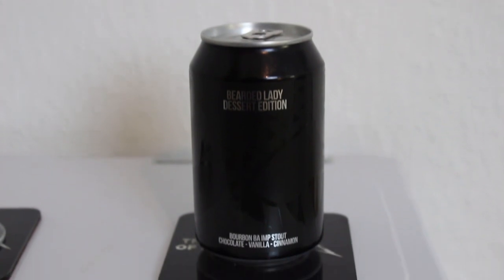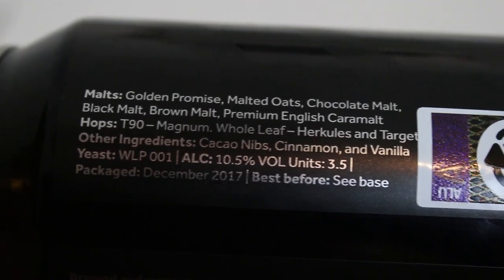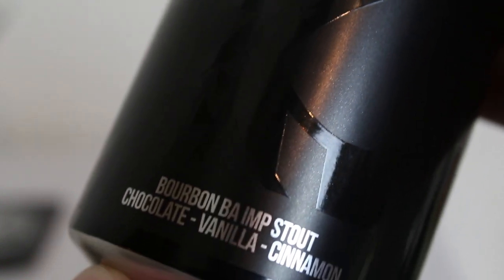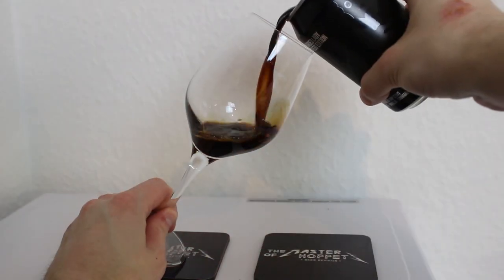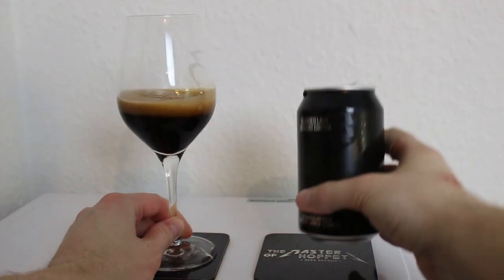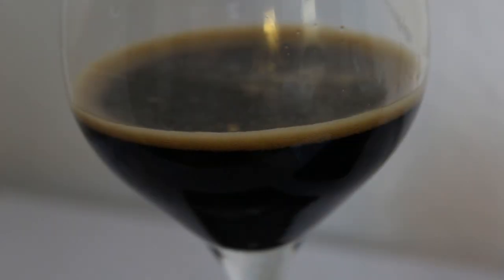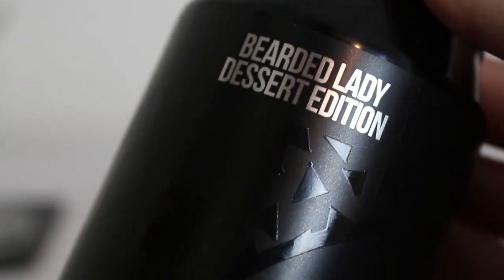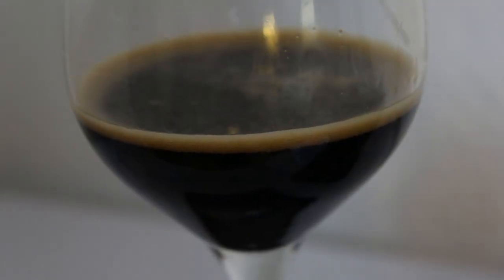Magic Rock Bourbon Barrel Bearded Lady Dessert Edition | TMOH - Beer Review #2444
Information About This Beer:

Brewery: Magic Rock
Beer: Magic Rock Bourbon Barrel Bearded Lady Dessert Edition
Style: Imperial Stout
Location: Brewed by Magic Rock in Huddersfield, England.
ABV: 10.5%
Rating: 95/100